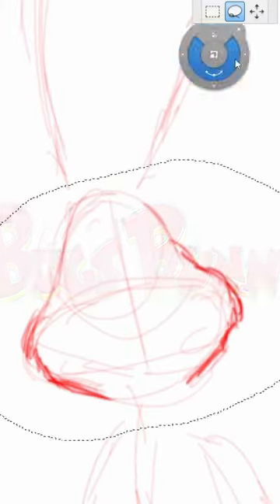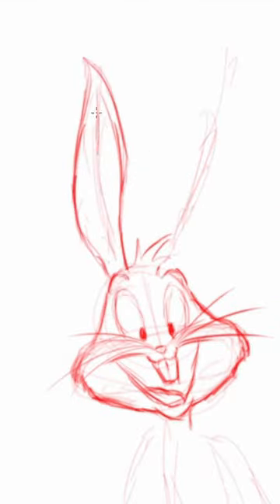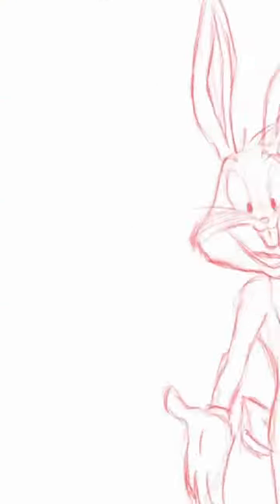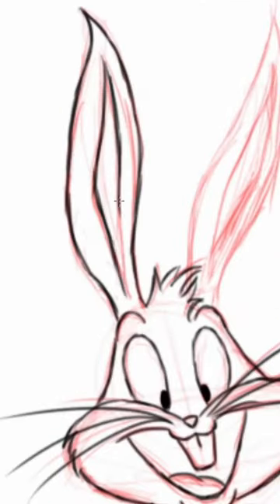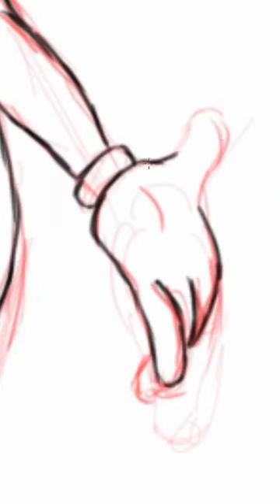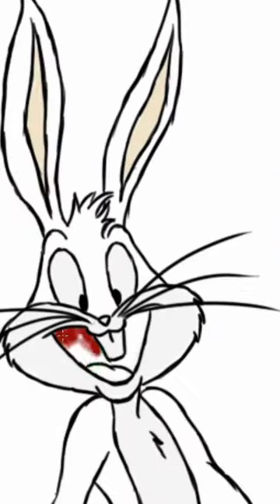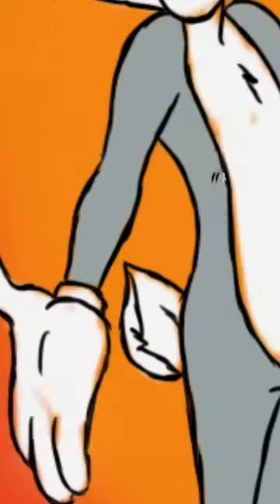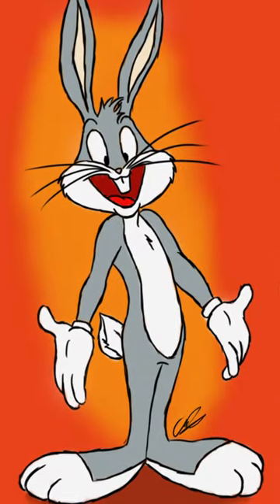Let's Draw Bugs Bunny!